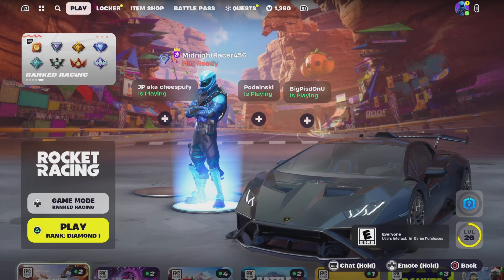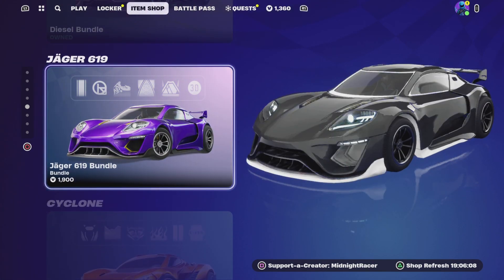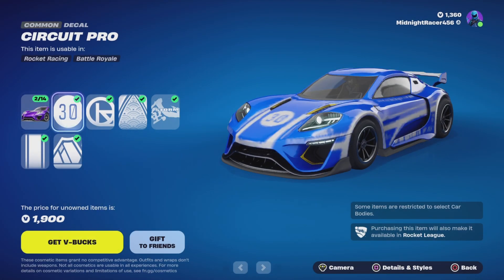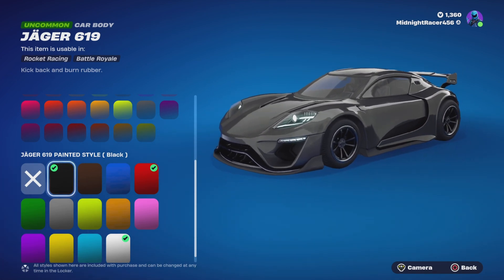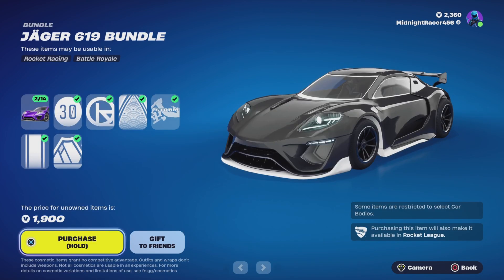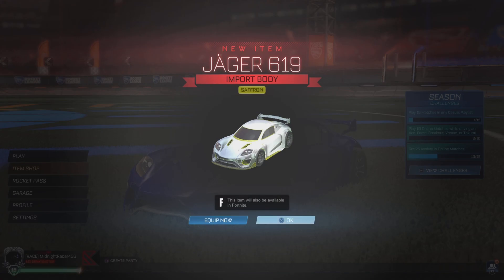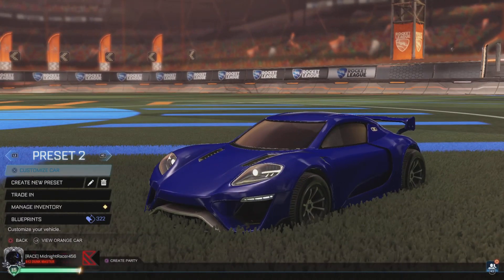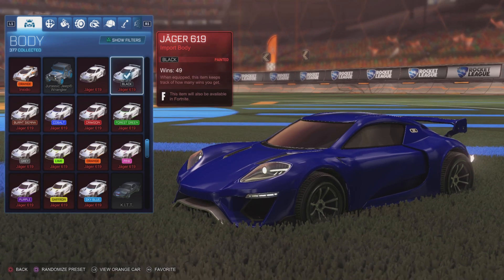How To Get A Black Jager After Trading Removal In Rocket League!!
Welcome to my video! Today I will show you guys how you can get the long discontinued Black Painted Jager car in Rocket League!